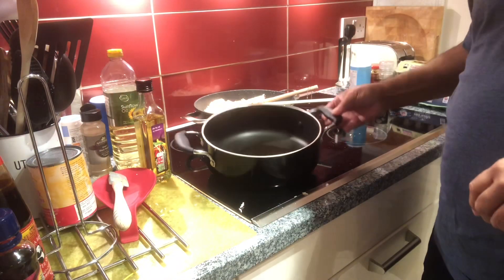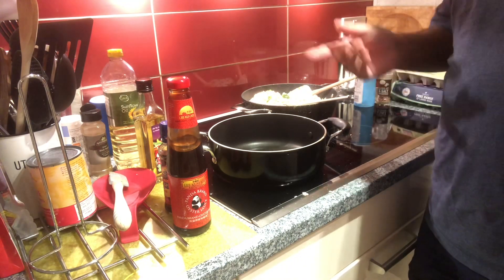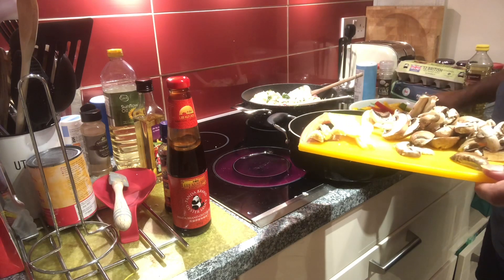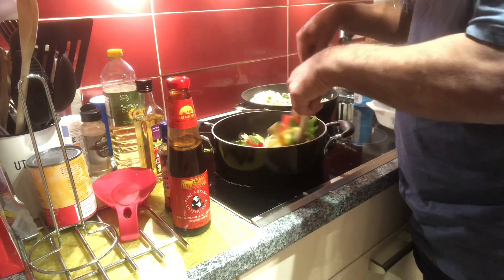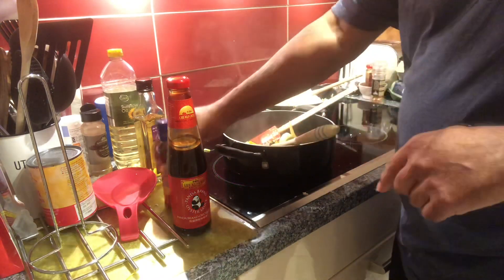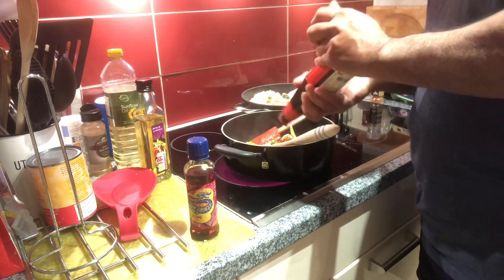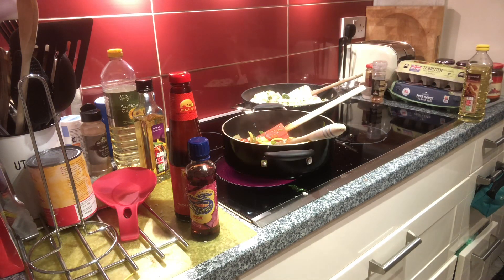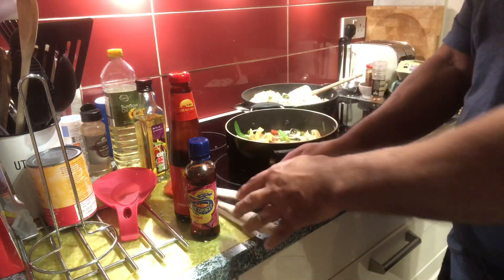Stir fried vegetables ( good for boat)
This is a great tasty recipe as you can use most available vegetables in different parts of the world. A wok is good on boats or camping etc

INGREDIENTS
These are variable but

As you wish but for me try.
Pak Choi
Mushrooms
Spring onions
Garlic
Ginger
Yellow, Red  or green ( half of each slices)
1 chilli
2 teaspoons soy sauce
1 teaspoon sesame oil
Oyster sauce
Few florets brocolli
Handful noodles